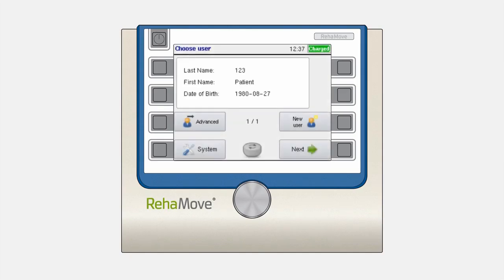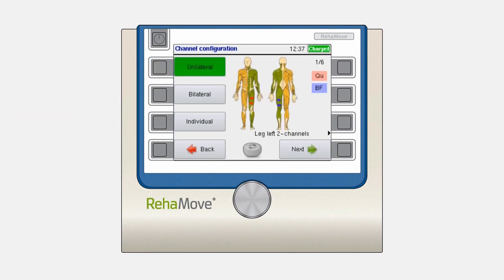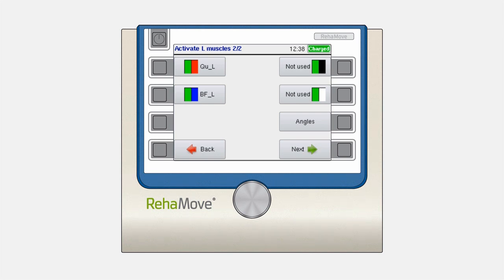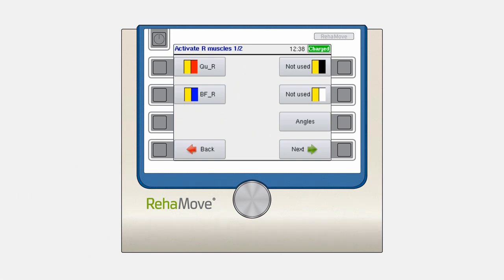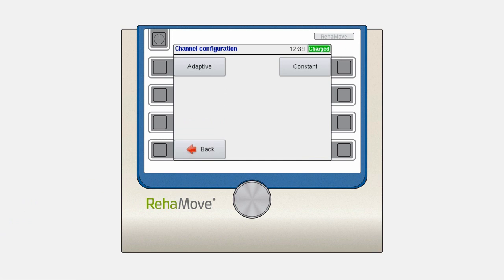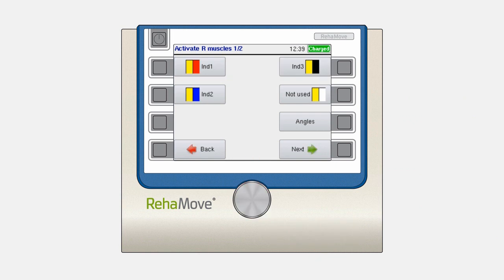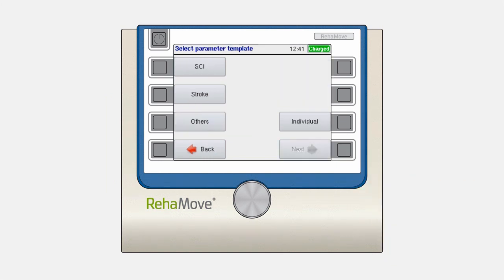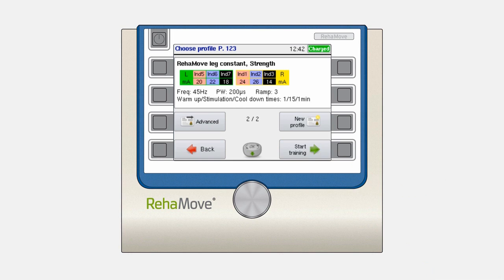19 RehaMove Individualize a RehaMove Leg template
This Video Tutorial will give you an example for an FES lower limb application. The video shows how the user can adapt and change channels and angles for a RehaMove training.